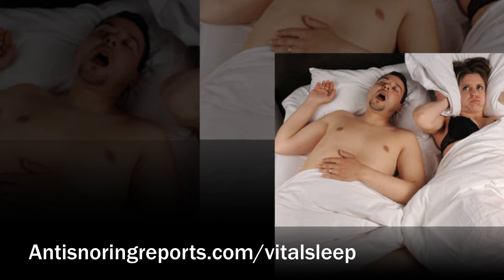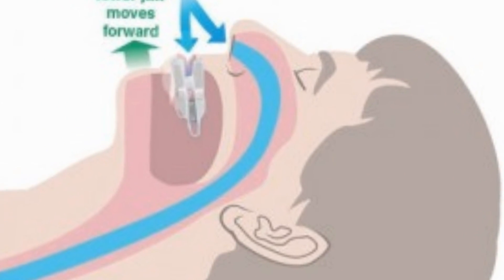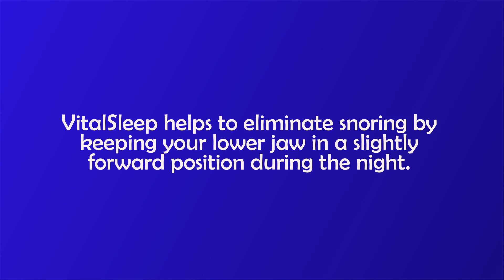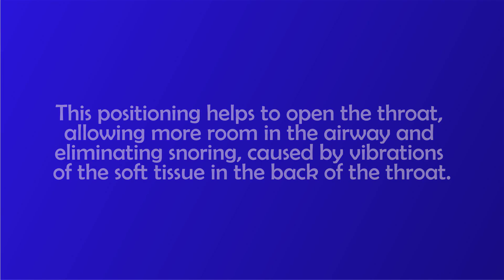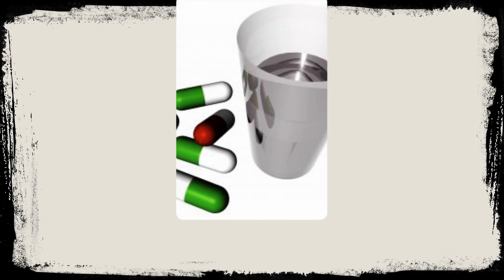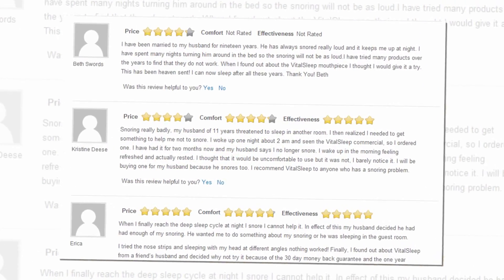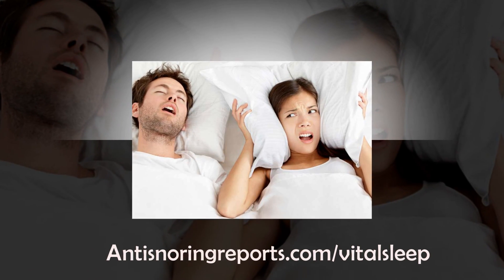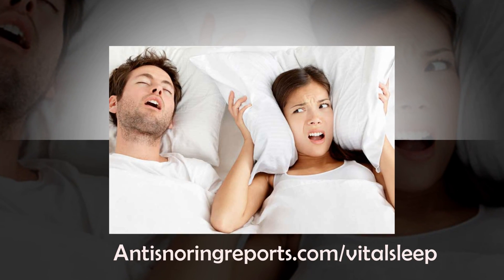VitalSleep - Can This Anti Snoring Mouthpiece Reduce Snoring?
Check out this video and see if VitalSleep is the right solution for you.